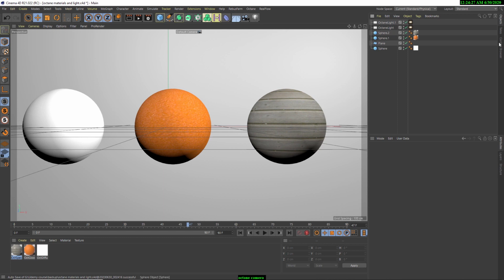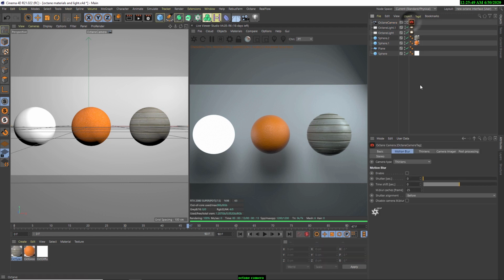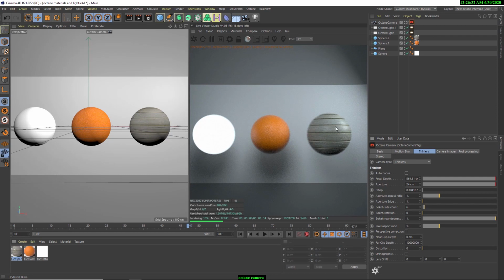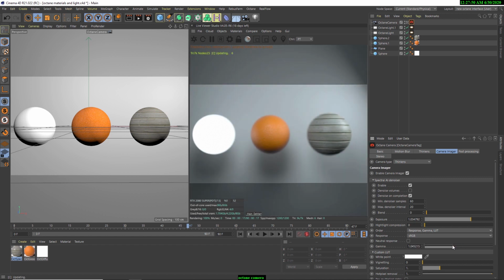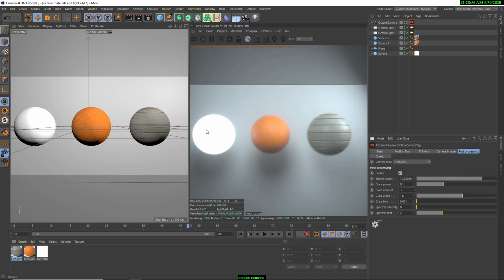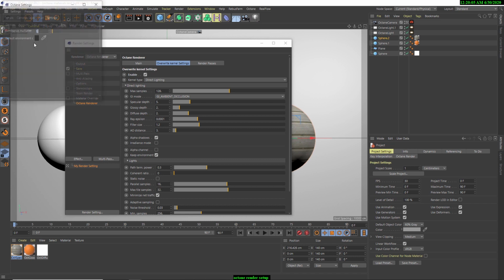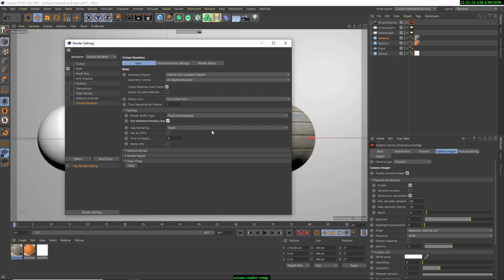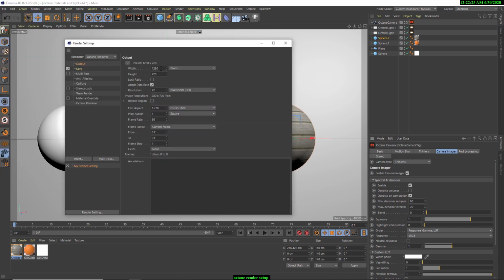Learn Moton Design - Octane Camera Setup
Understanding Octane camera setup